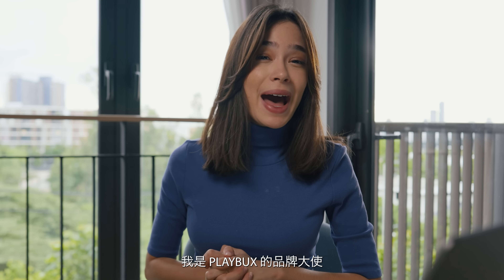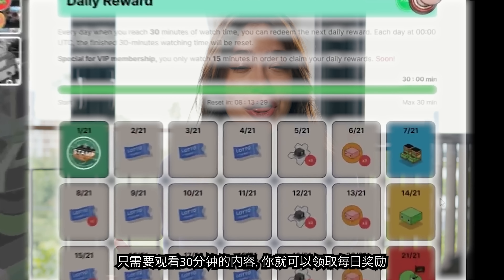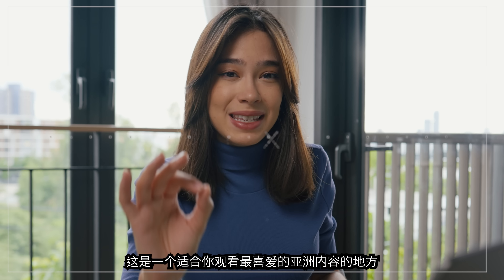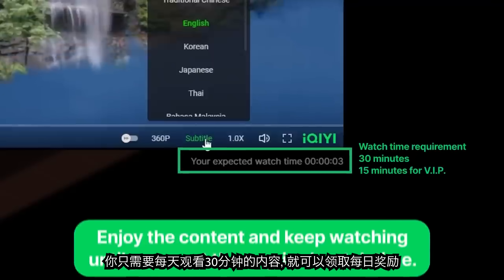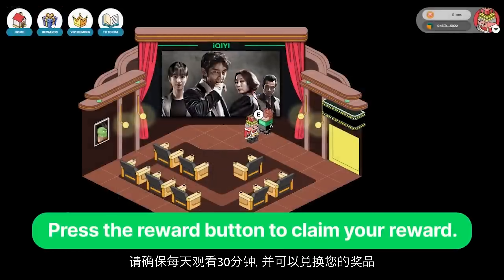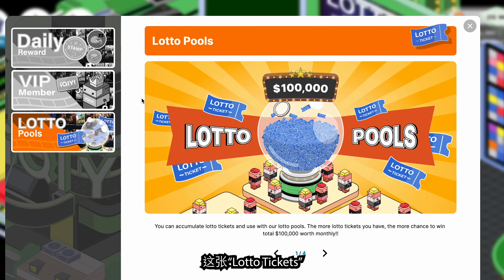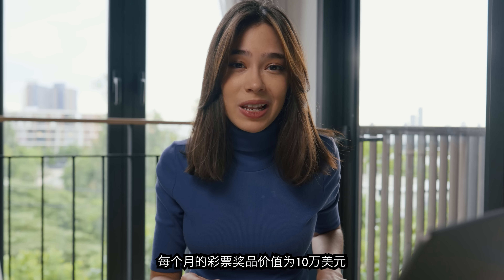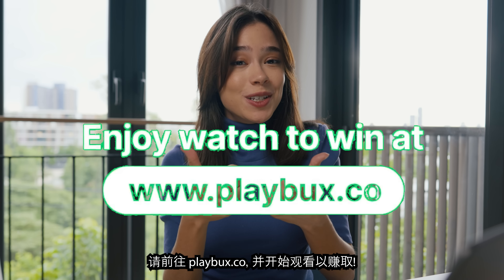Watch to Earn奖池价值 100,000 美元! | Playbux Brand Ambassador- Playbux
🎁 24小时不间断解锁奖励！现已推出令人兴奋的 Watch to Earn 活动，立即加入我们，开始赚取吧！参与 watchtoearn 活动，瓜分$100000 的奖池大奖！赶快行动起来！

Lotto tickets, NFTs, BRKs, and mystery box pieces are the rewards you receive when you join to the Watch to Earn.